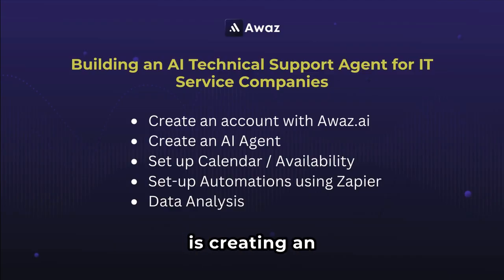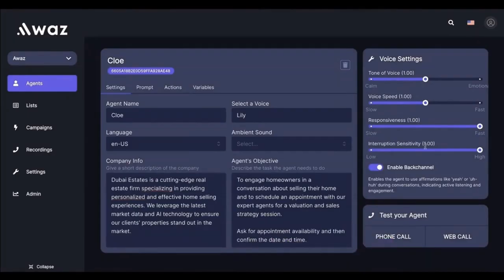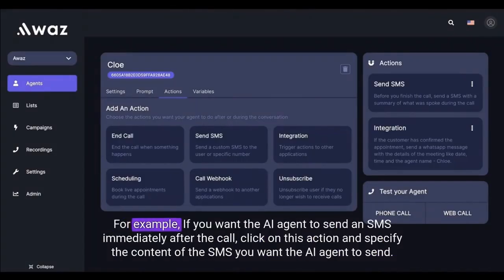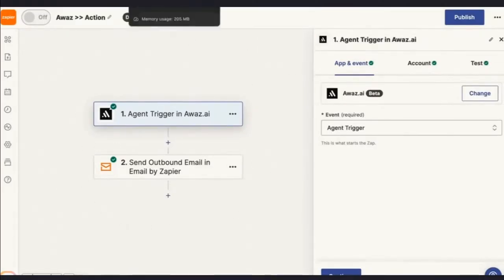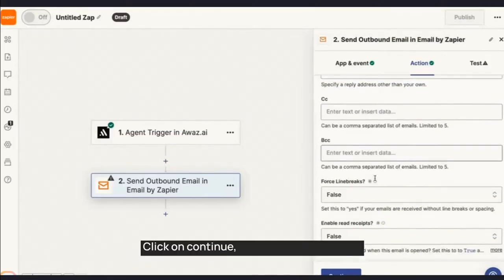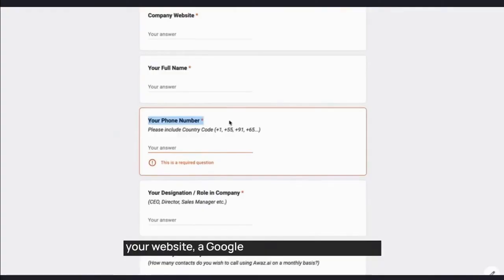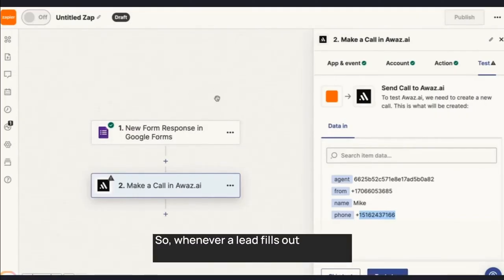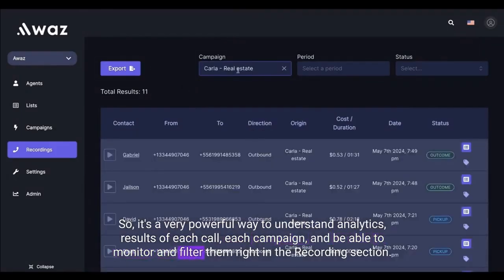Building an AI Technical Support Agent for IT Service Companies